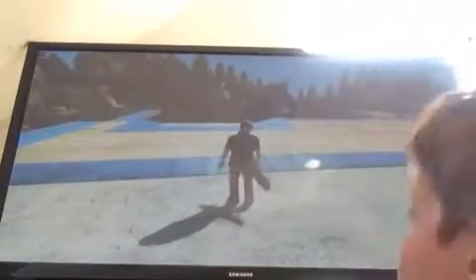Skate 3 double front flip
Lincoln shows how to do a double front flip
Leave a comment on a skate 3 challenge